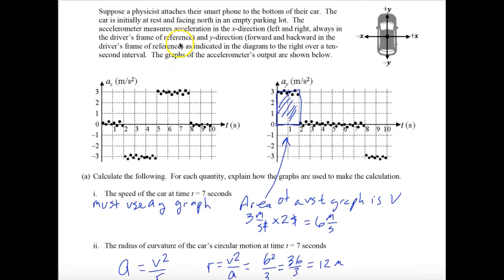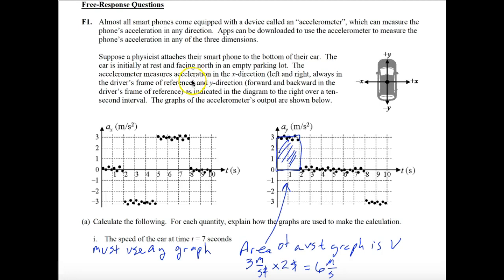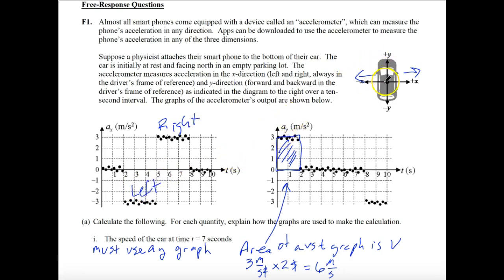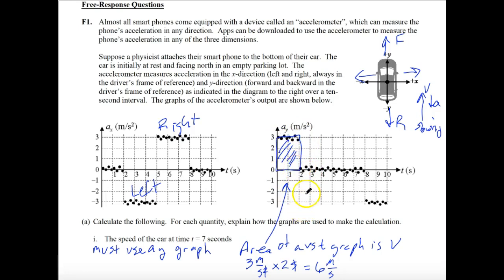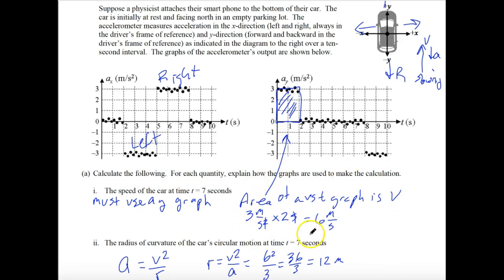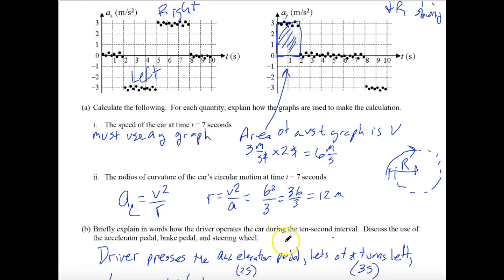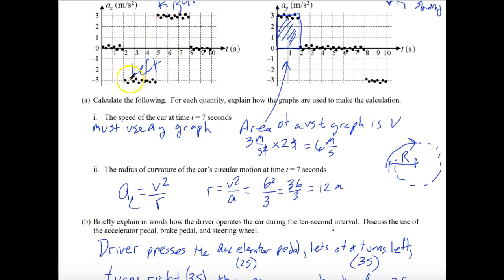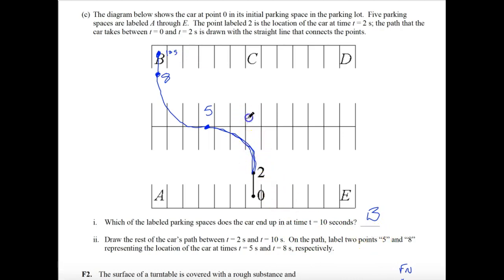Projectile-Circular F1 NMSI